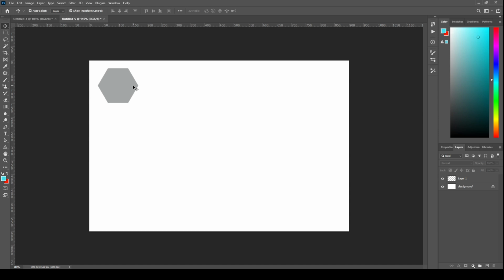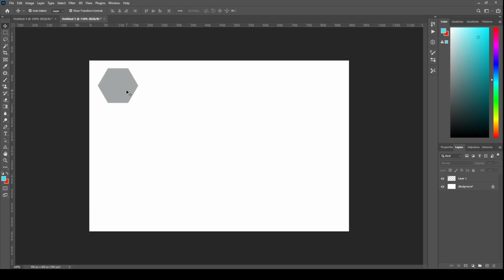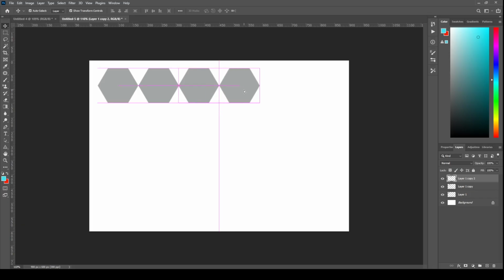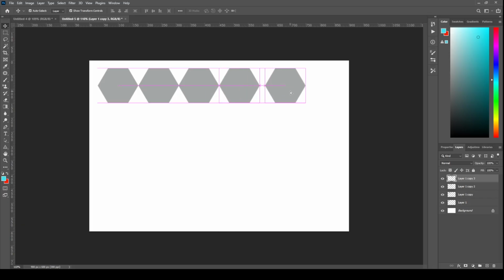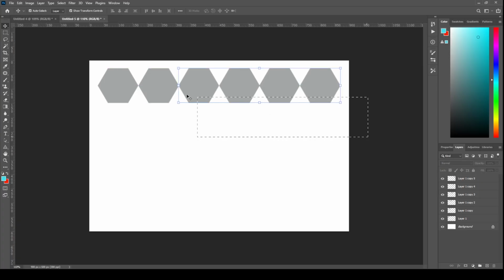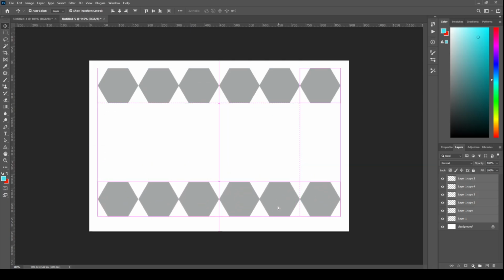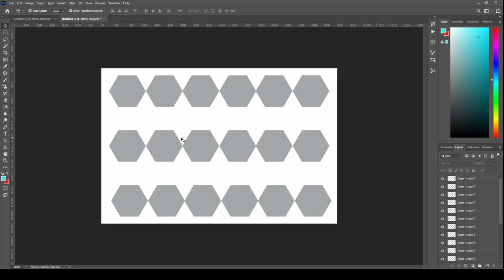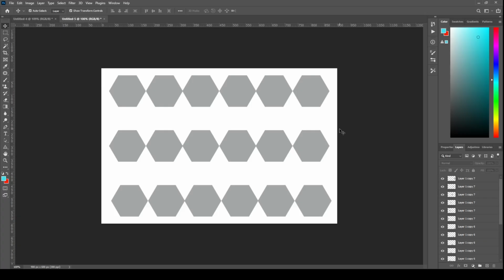How To Create Seamless Patterns In Photoshop - 2025 (Tutorial)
How To Create Seamless Patterns In Photoshop.

In this video, I'm going to show you How To Create Seamless Patterns In Photoshop.